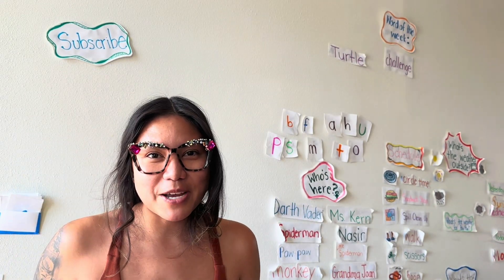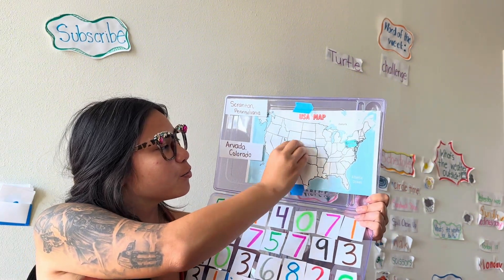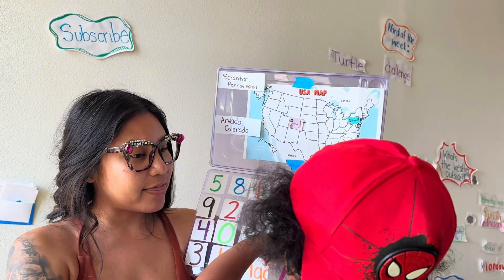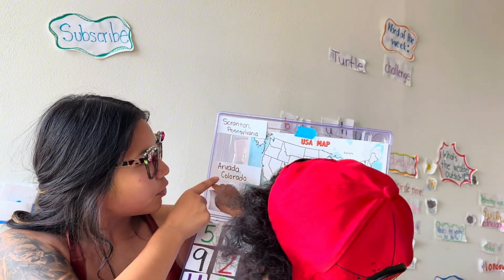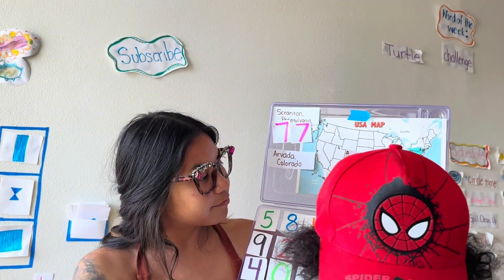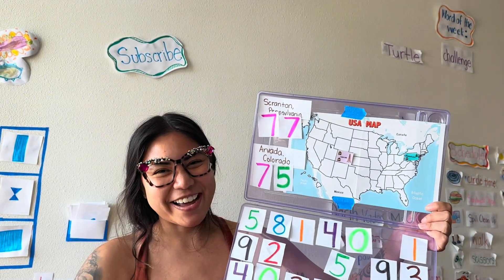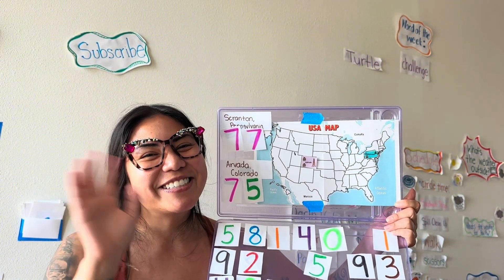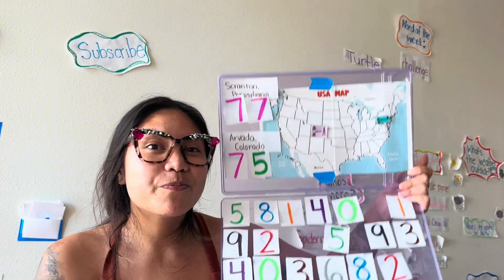What's the Weather? Learn Numbers with Weather Updates for Scranton, PA & Arvada, CO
Join us on an exciting adventure as we explore the weather in Scranton, Pennsylvania, and Arvada, Colorado! In this engaging video, toddlers will learn to identify numbers and enhance their problem-solving skills using a fun number board. Watch as we update the weather forecast for each location, turning learning into an interactive experience. Perfect for young minds eager to explore the world of numbers and weather!